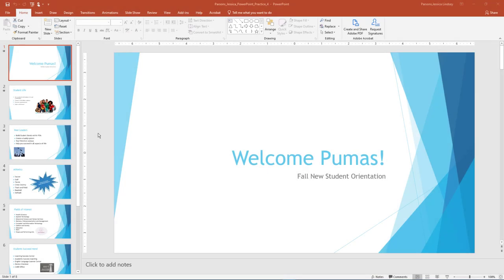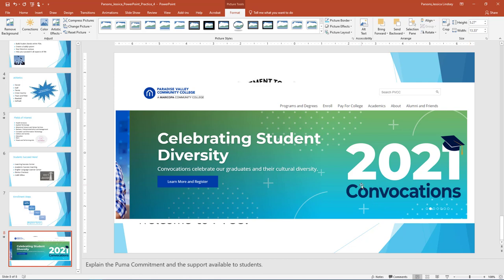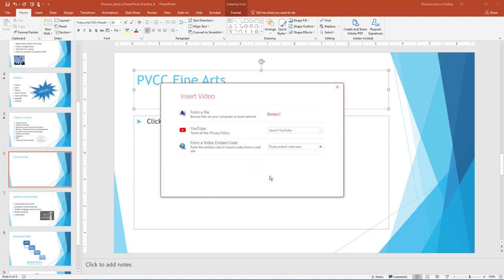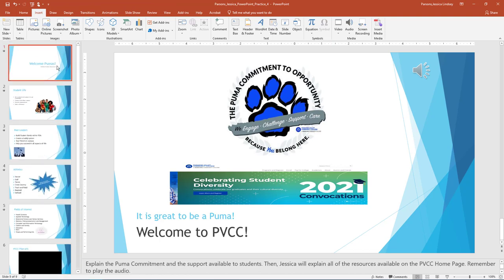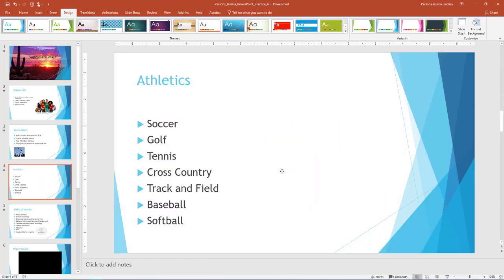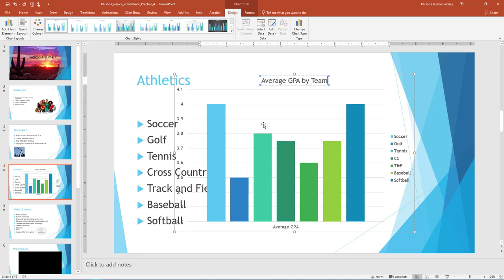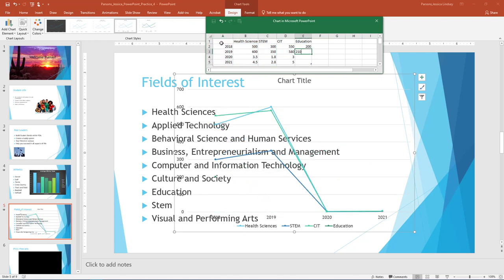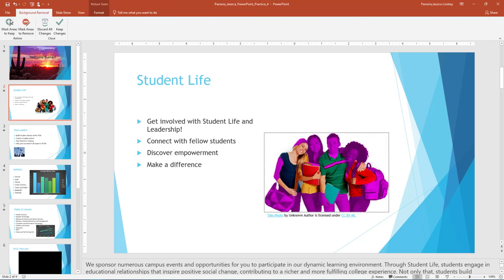BPC110 PowerPoint Practice 4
We will continue to work with the PowerPoint presentation from PowerPoint Practice 3. After submitting your presentation to the Director of Marketing, she has asked you to make a few enhancements that incorporate multimedia and statistical data. Key skills in this practice include screenshots, embedding videos, recording audio, background images, charting data with line and bar charts.